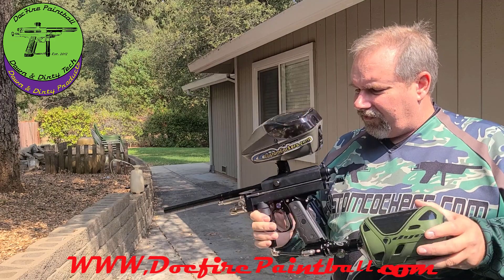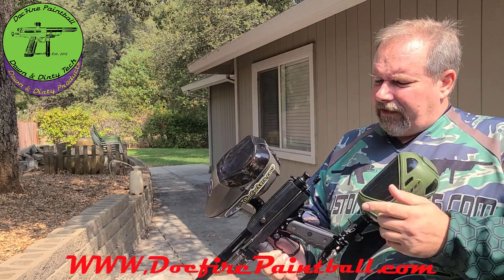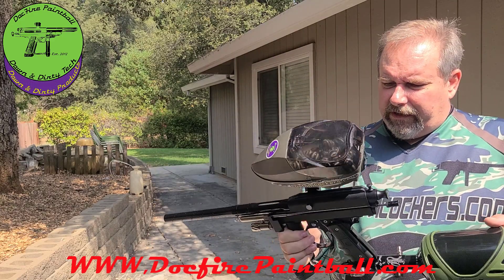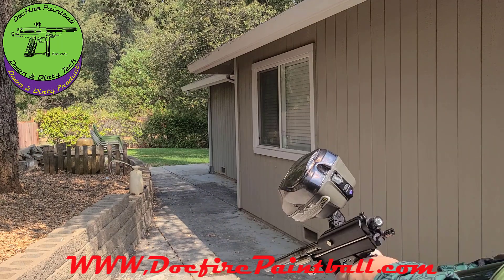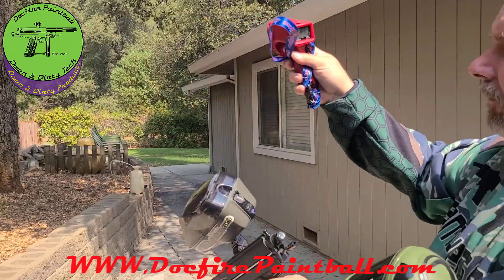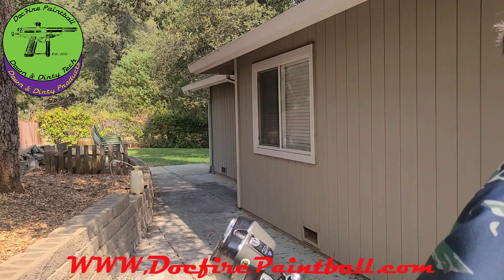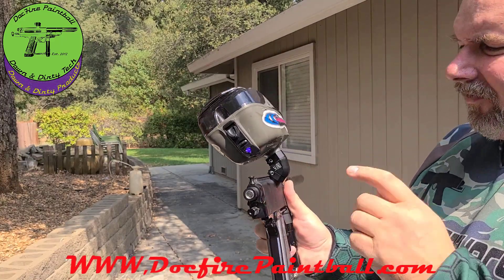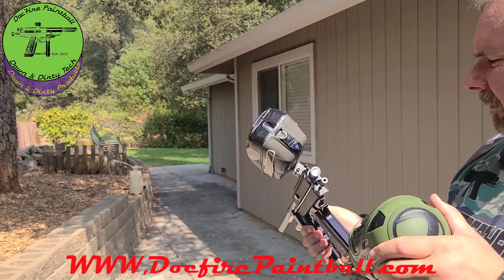WGP 99 Sleeper